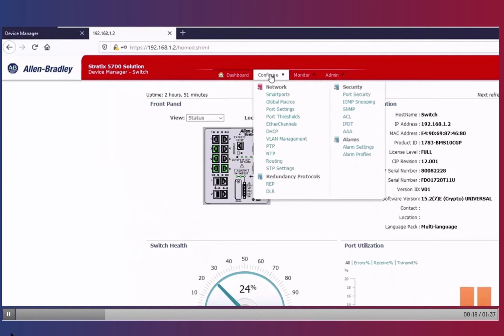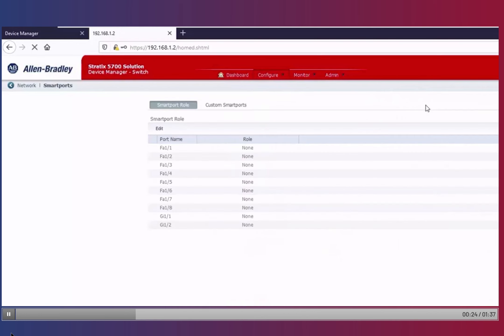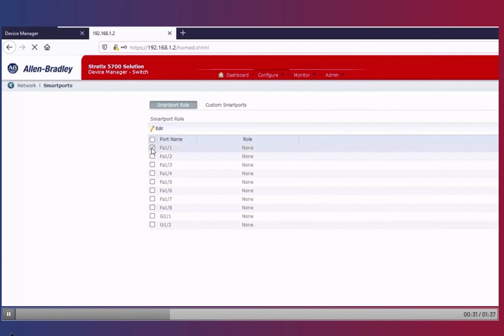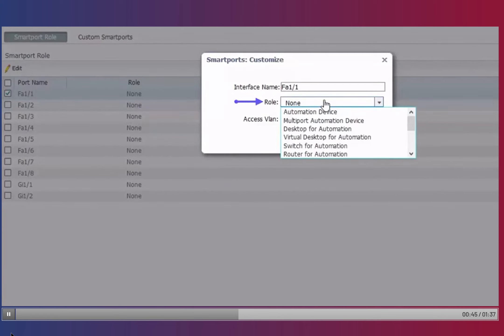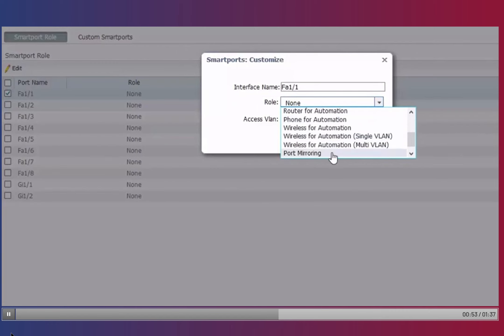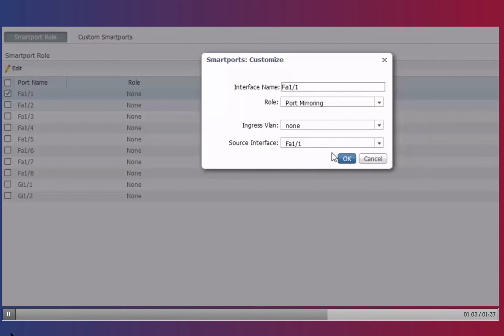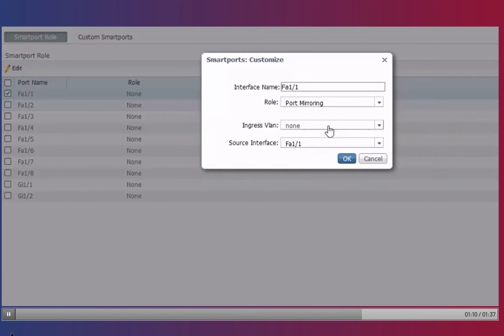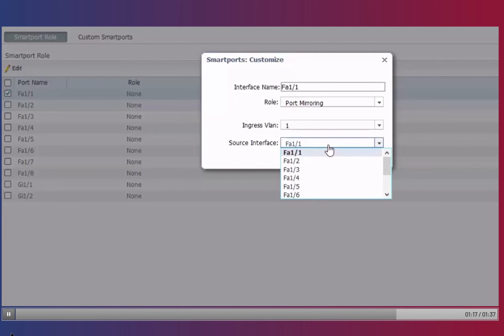port mirror 5xx0 stratix